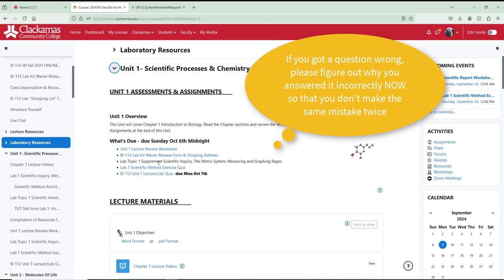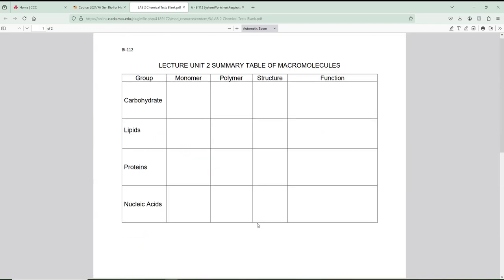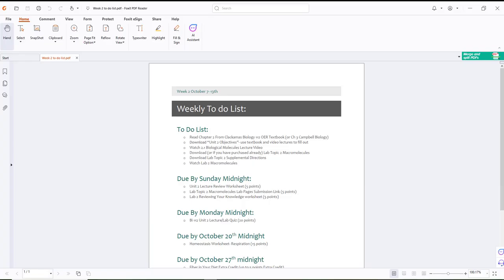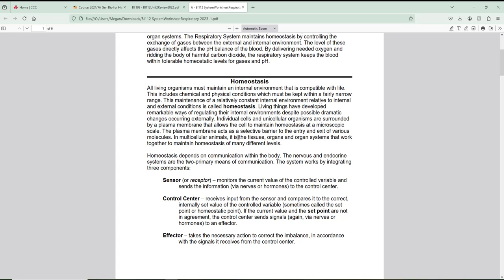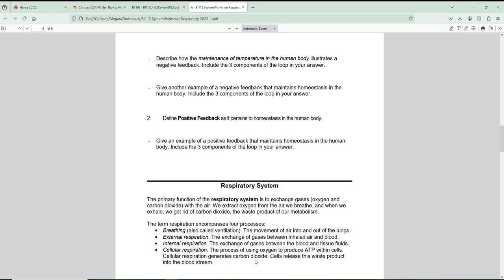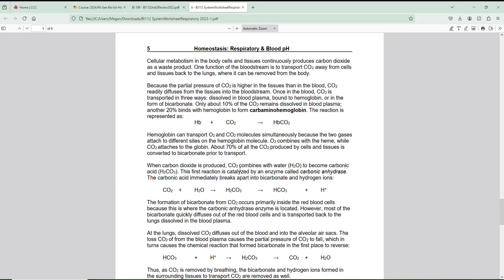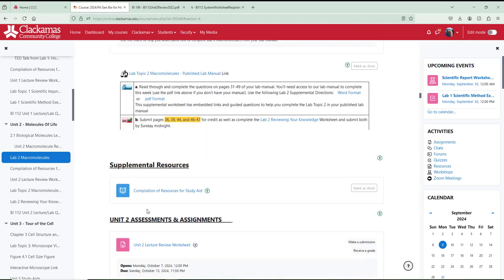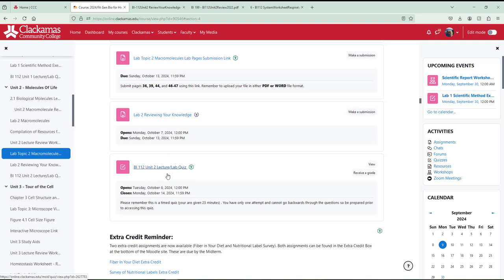Welcome to Week 2